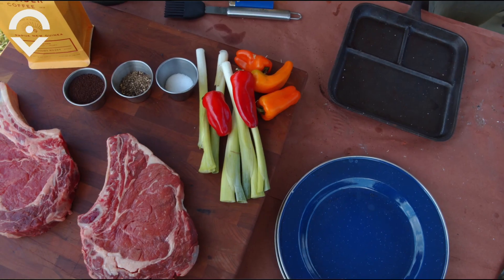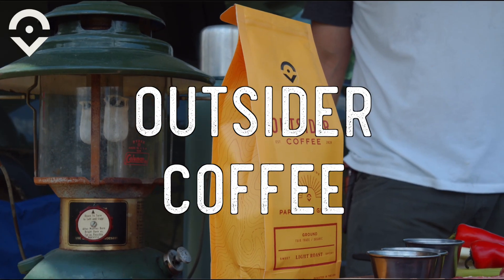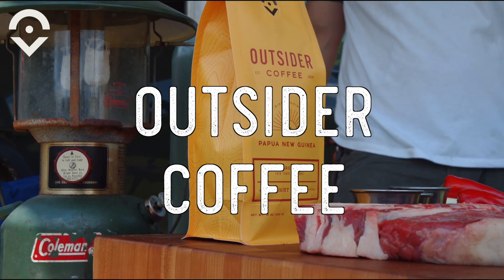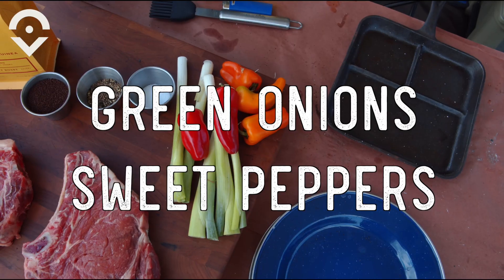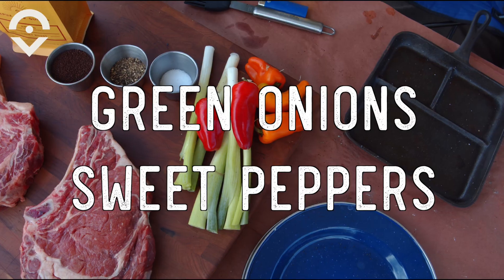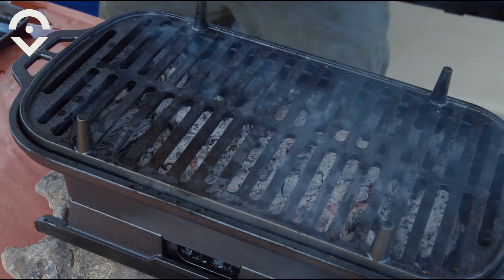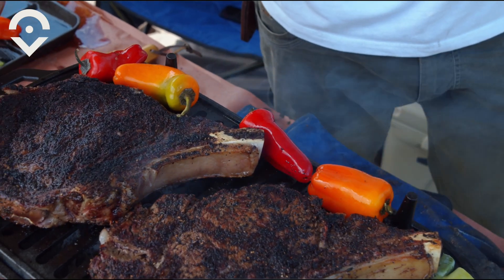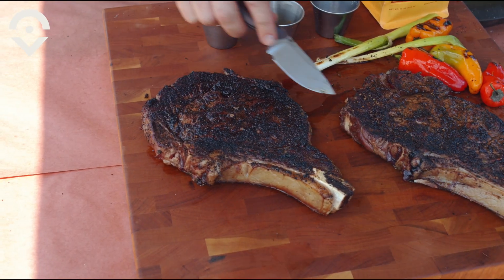Easy Camping Meals: Cowboy Ribeye Steaks With Outsider Coffee on the Grill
An easy camping or tailgate meal on the cast iron portable grill. A family favorite with just four ingredients.

Ingredients:
2 1-pound bone-in ribeyes
1 tbs. coarse salt
2 tbs. coarse ground pepper
3 tbs. Outsider Coffee (light roast)